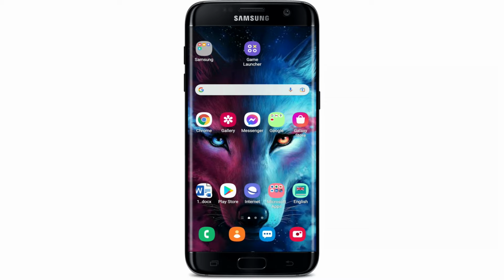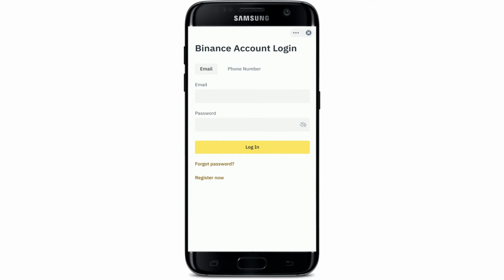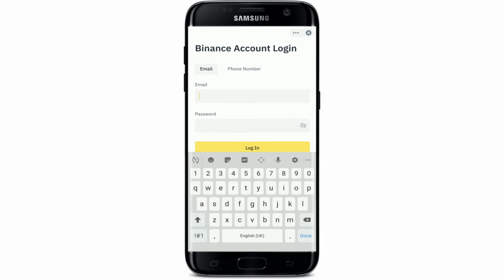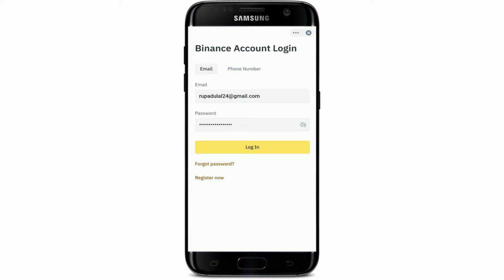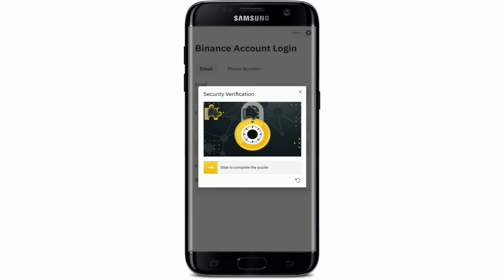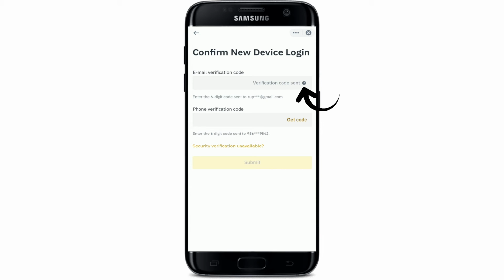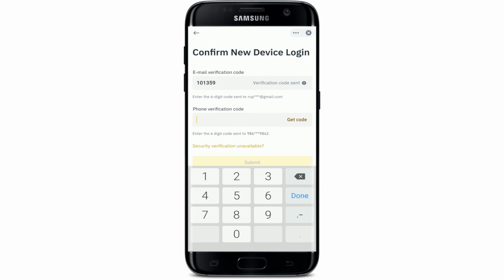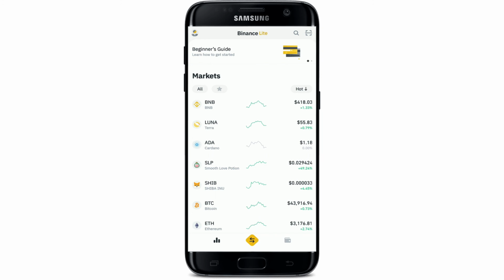How To Login To Binance App On Mobile?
Today I'm back with another tutorial video on how to log into Binance on your mobile device. Watch the video till the end and follow the steps. To log into Binance on your mobile device, first make sure that you've downloaded the app. If you don't have it yet, go to your play store or app store and download it. Second, tap open your binance application once you are done with it. Once you've entered your information correctly, move on to the next field and type in your password.Tap the login button to continue logging in. If you've forgotten your password and you don't know what to do next, tap on the "forgotten password" link and follow the on-screen prompts. If you don't have an account yet with Binance, tap on the "Register Now" link and simply follow the instructions in order to register yourself for a new account.)

Follow the instructions as shown in the video and you are done! With this, you have successfully logged in to your Binance account on your mobile device. I hope the tutorial was helpful.

0:21  Login To Binance On Mobile
2:18  Outro